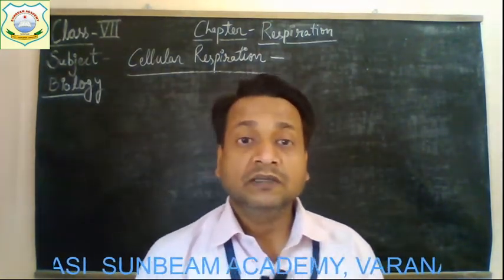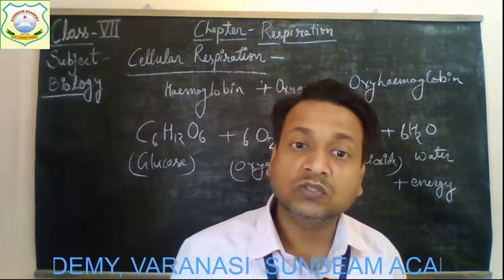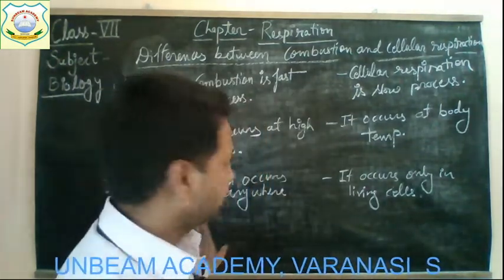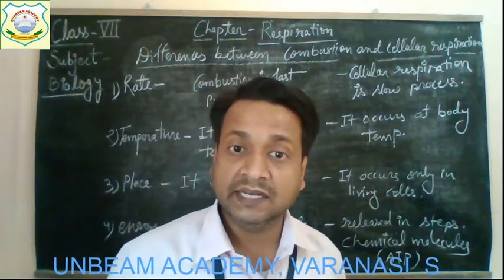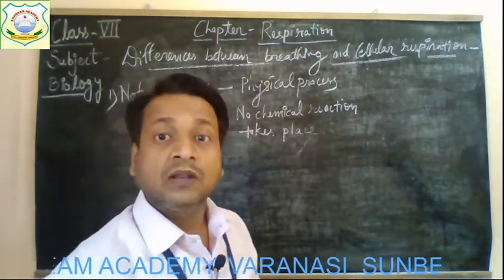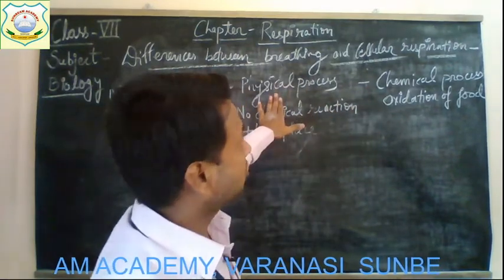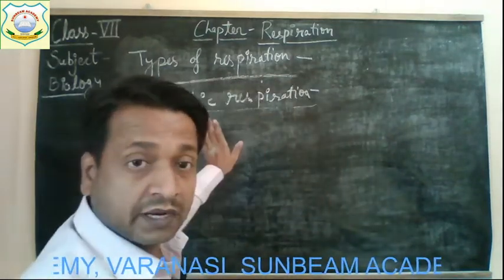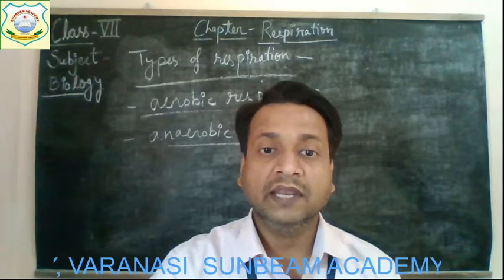VII_Biology_Respiration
Date - 18/11/2020